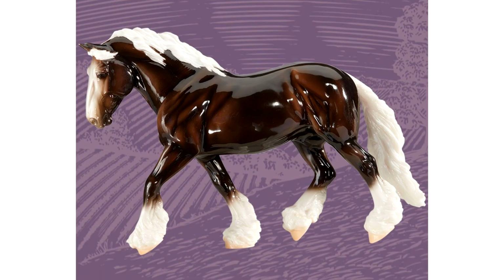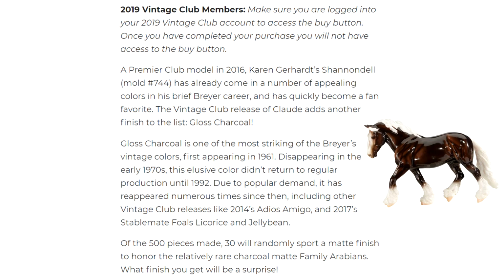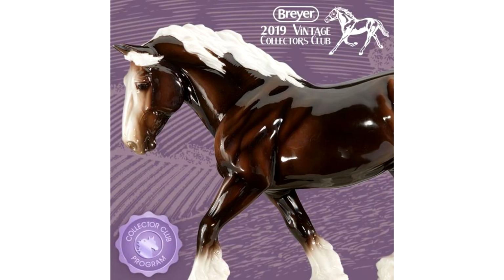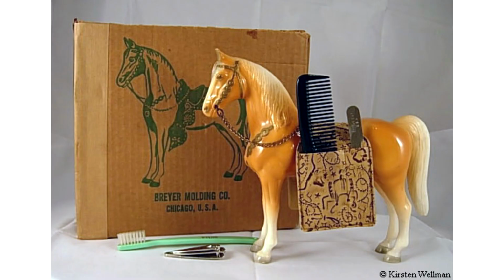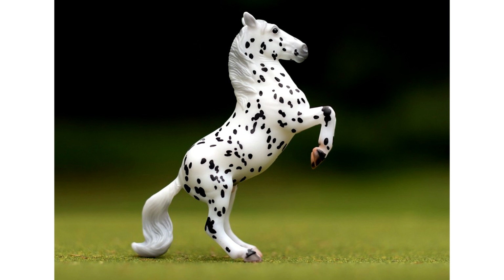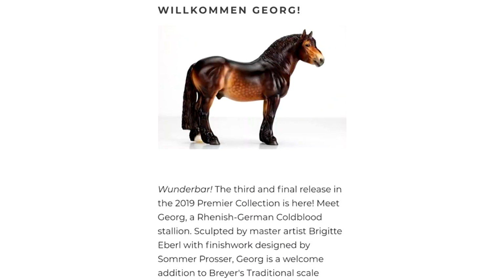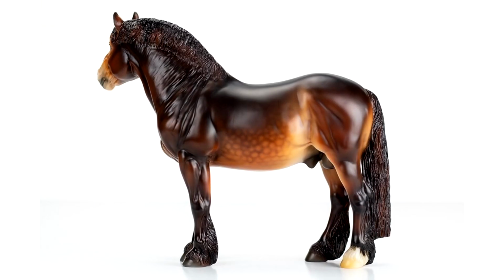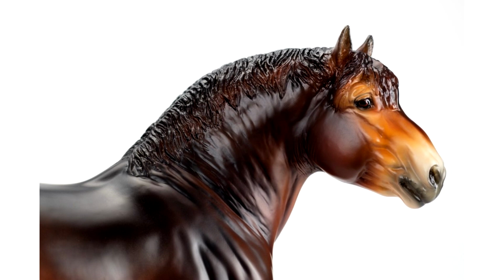BREYER NEWS! Premier Club, Vintage Club, and Stablemate Club Releases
New 2019 and 2020 releases for Breyer's online clubs! A stunning new mold for 2019 and the first release of the 2020 Stablemate!

~~ LINKS ~~